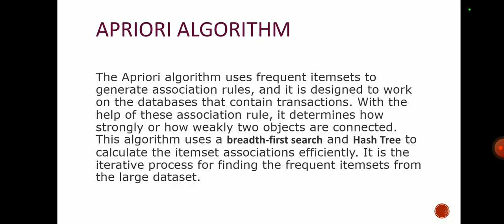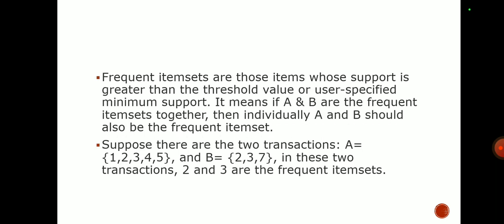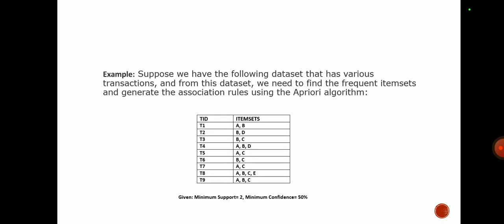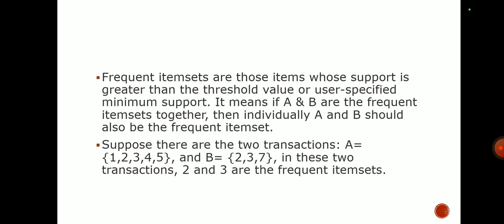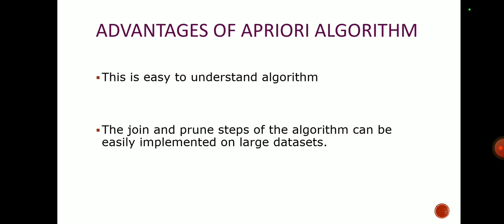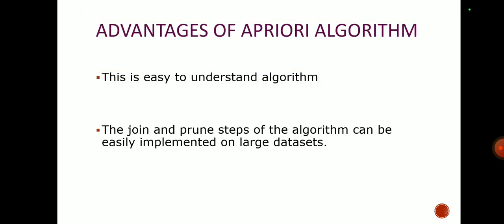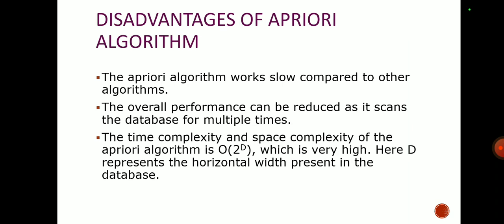Data structure case study